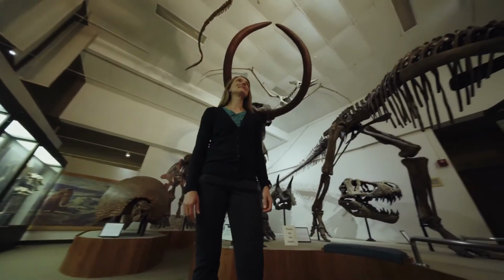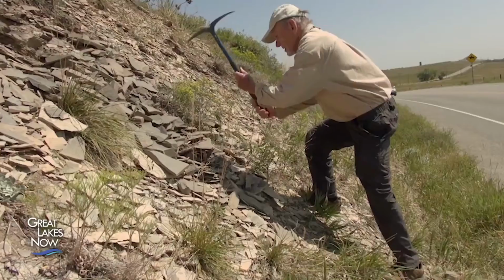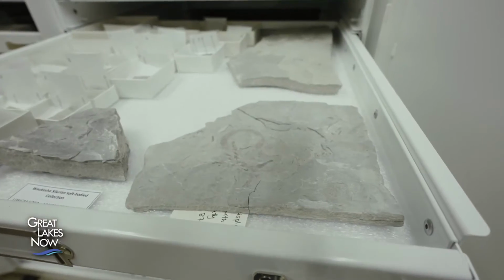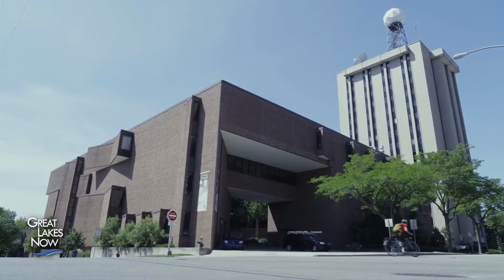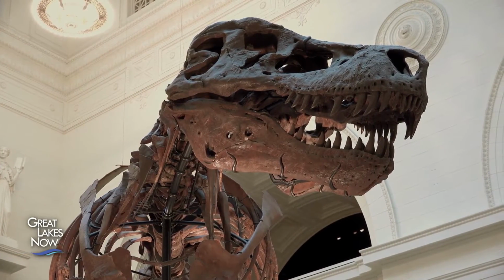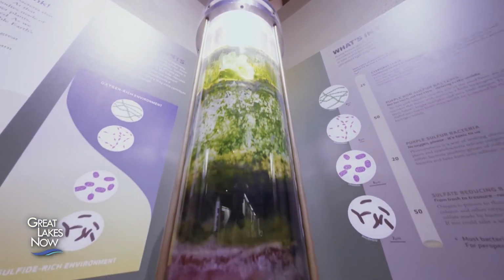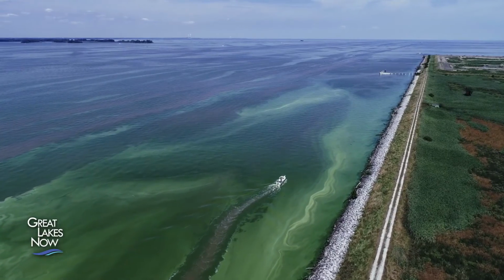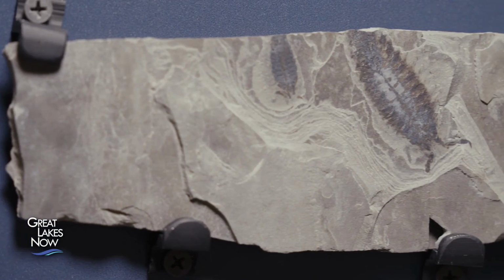Great Lakes Now - Waukesha Fossils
When you picture a fossil, you might think of a gigantic skeleton of a dinosaur. But in a Waukesha, Wisconsin quarry, two amateur paleontologists made an amazing discovery. They unearthed ultra-rare fossils that had been buried for more than 400 million years and opened a window onto the Great Lakes region’s prehistoric past.

a Detroit Public Television initiative.

Great Lakes Now shares stories about the Great Lakes Basin and the 40 million people who live, work and study here.

SUPPORT for Great Lakes Now comes from the Fred A. and Barbara M. Erb Family Foundation, Charles Stewart Mott Foundation, Laurie & Tim Wadhams, Consumers Energy Foundation, Eve & Jerry Jung, the Polk Family Fund, the Richard C. Devereaux Foundation Fund for Energy and Environmental Programming at Detroit Public Television, Brookby Foundation and Founders Brewing as well as from viewers and readers like you.

To learn more about supporting Detroit Public Television and Great Lakes Now,